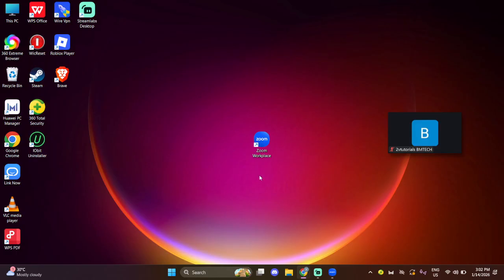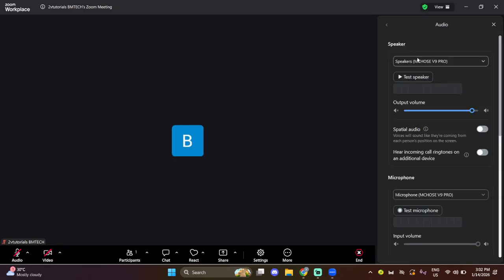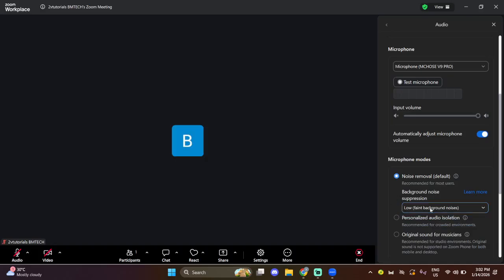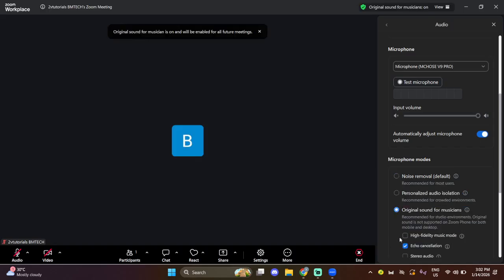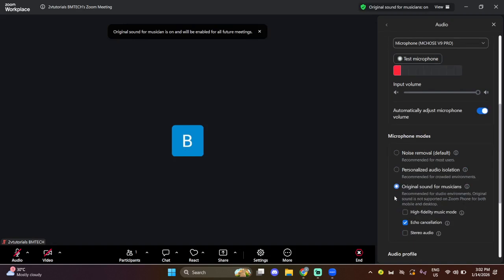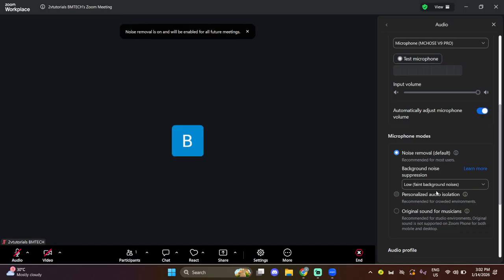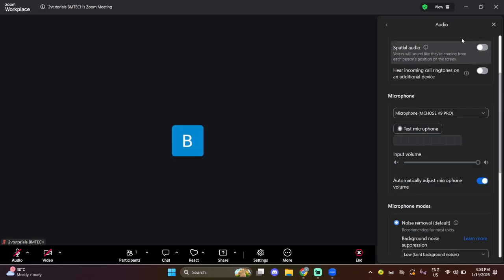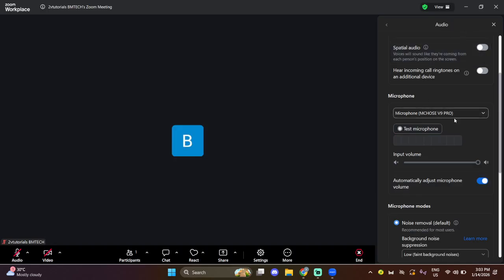How to Fix Sound Blur on Zoom App [2026 Full Guide]